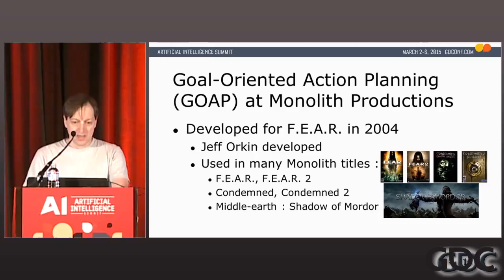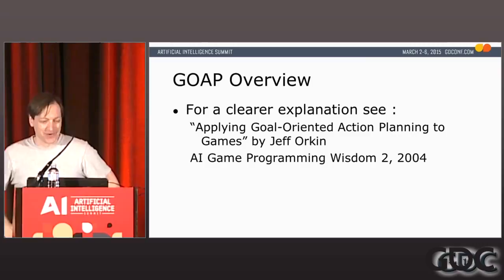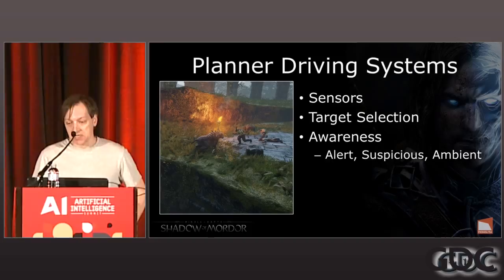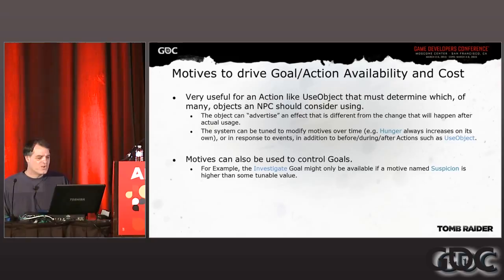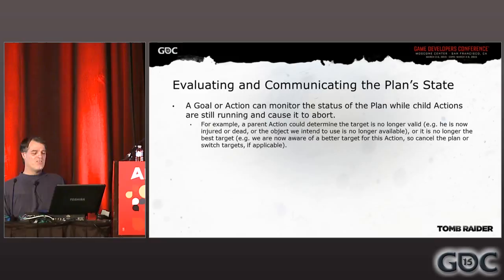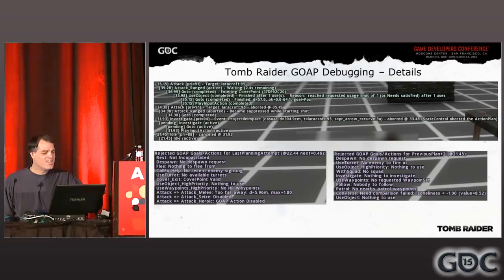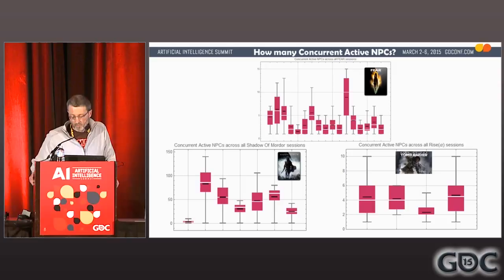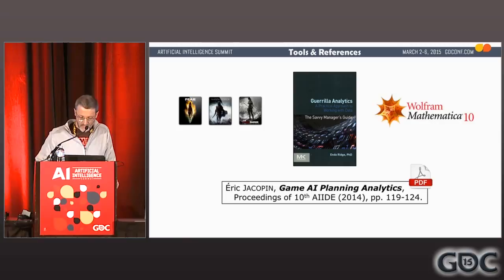Goal-Oriented Action Planning: Ten Years of AI Programming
In this 2015 GDC talk, AI Programmers Chris Conway, Peter Higley and Eric Jacopin revisit the Goal-Oriented Action Planning method of game AI programming to see how it's held up for the last 10 years, and how it influenced the AI of Middle Earth: Shadow of Mordor and Tomb Radier.